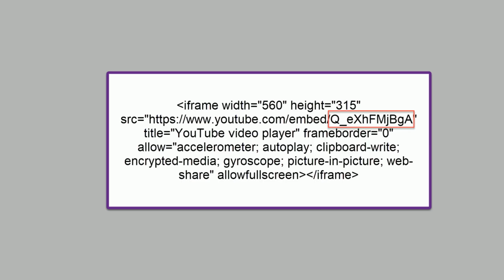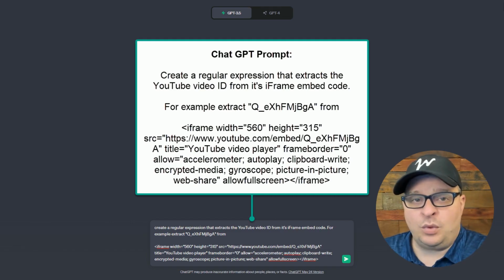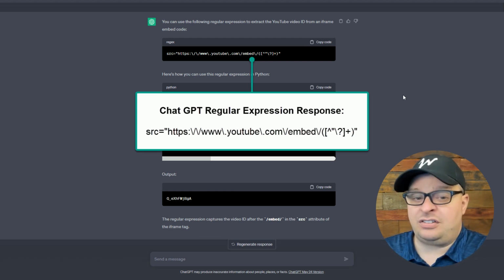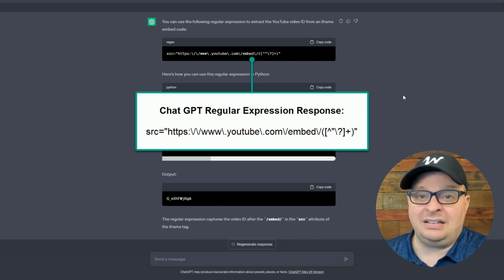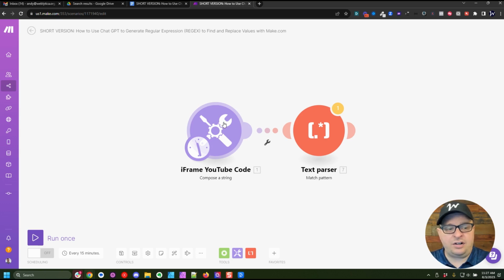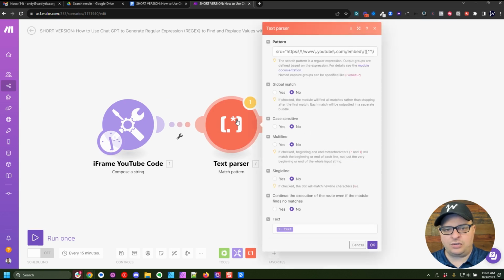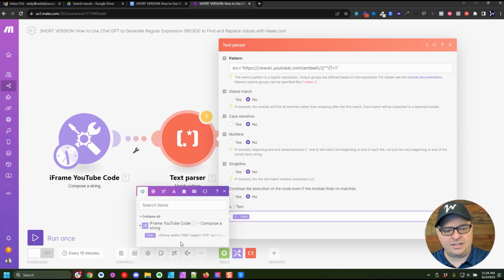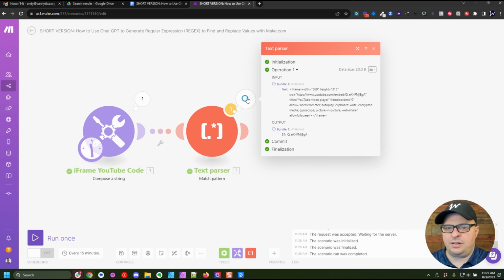Chat GPT & Make.com: How to Generate REGEX to Match Text Values in Make.com (formerly Integromat)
🚀Learn How to use Chat GPT and Make.com to Match Text Values using REGEX (Regular Expression) Generated by Chat GPT

Join Andy O'Neil in this informative tutorial on using Chat GPT to generate a Regular Expression (REGEX) for Make.com. Discover how to automate your business and enhance efficiency by learning to match and extract specific values from code blocks. Dive into the use case where Andy uses Make.com and REGEX to extract a YouTube video ID from its iFrame embed code. Understand the functionality of the match pattern module that enables string element extraction based on given text patterns. Also, learn how Chat GPT can generate unique REGEX even with the same prompt.

Using this technique, you can extract valuable data from any long string with a predictable pattern. Witness the incredible ability of Chat GPT to generate REGEX patterns based on provided prompts and complete embed codes. Explore Make.com and learn how to apply the generated REGEX to your scenarios. Get insights into the functionality of the text parser match pattern module and how to configure it for your needs.

🔍Make.com How to get Text Parser to Produce an Output Value

✅  About Weblytica:

We are a Workflow and Process Automation Agency with a development background who helps small businesses streamline workflows and digital processes. I work with businesses of all sizes to integrate and automate their separate cloud-based services to help businesses run more efficiently.

I automate manual business workflows, integrating data from multiple cloud service providers, build dashboards and build code-free databases to increase business capacity and efficiency.